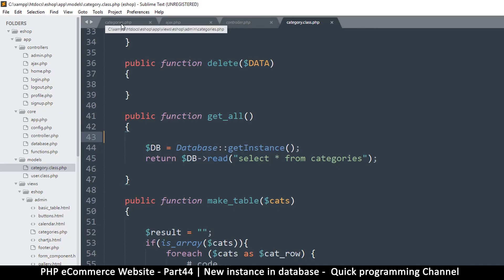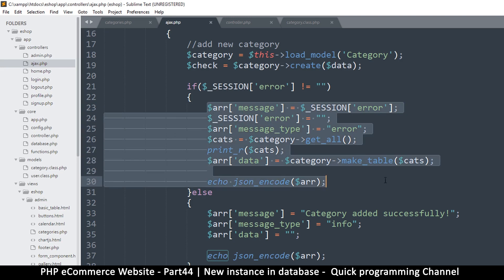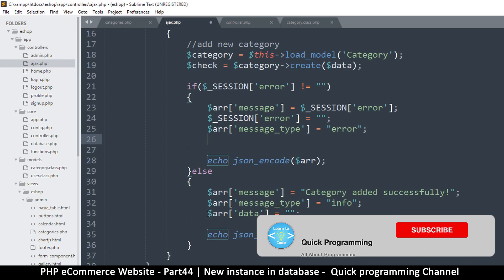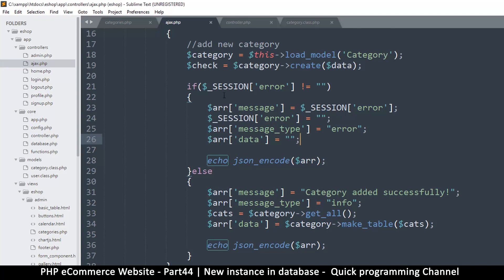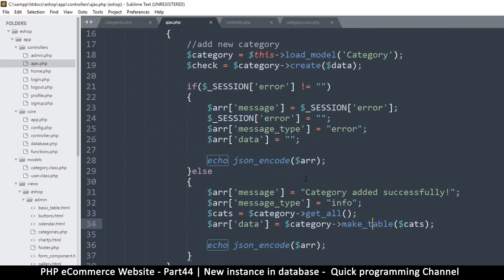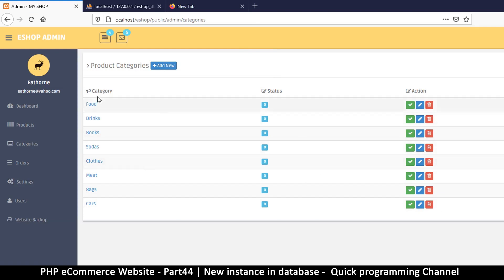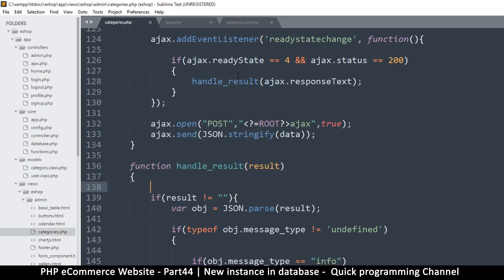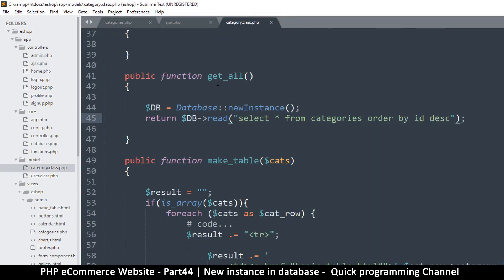#44 PHP Ecommerce website development | New database instance | MVC OOP - Quick programming